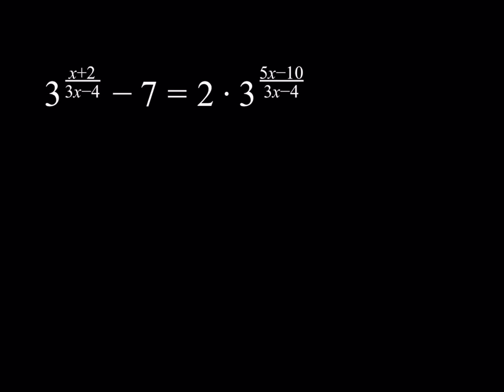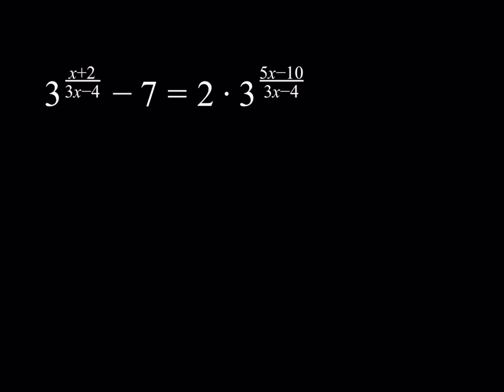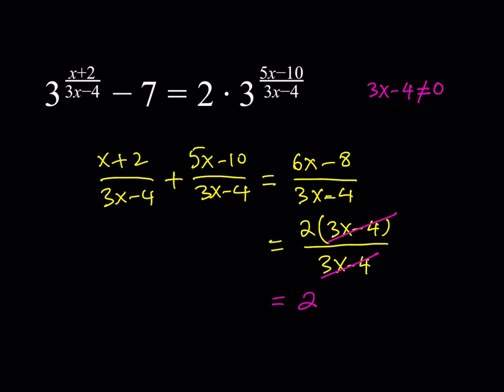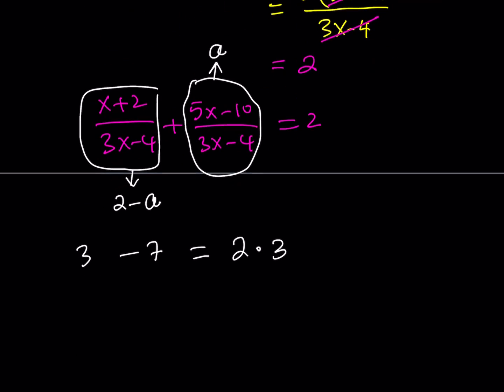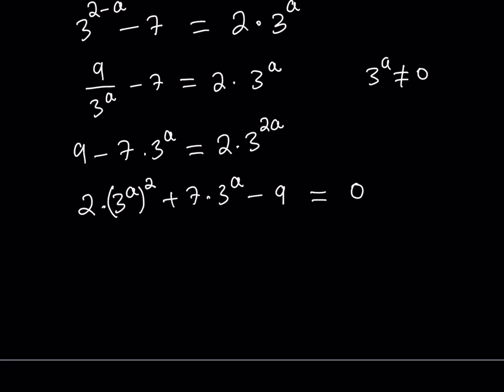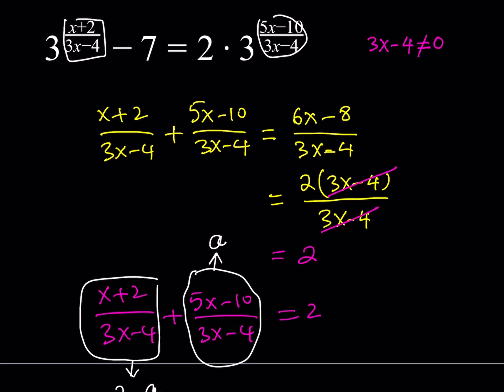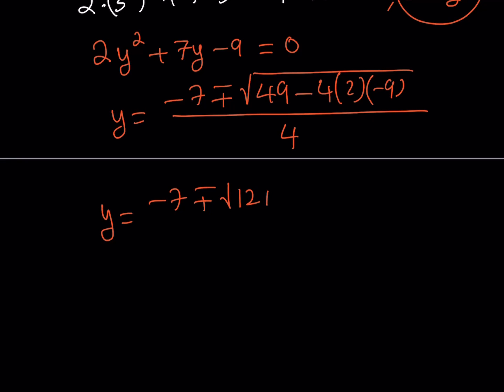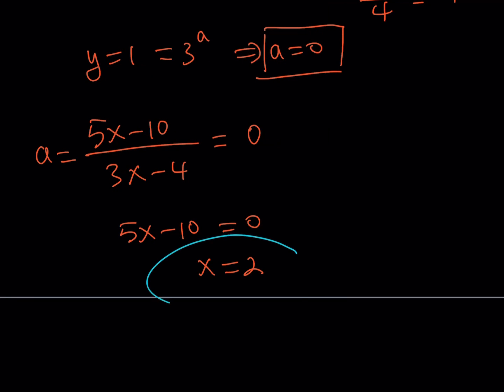Solving an exponential equation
This video is about an exponential equation